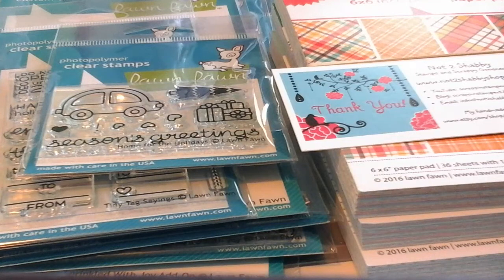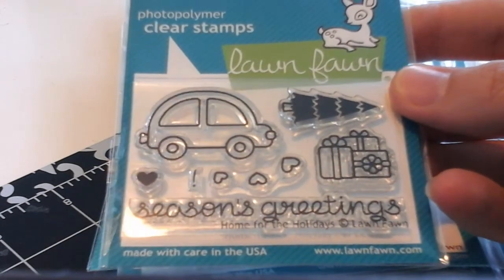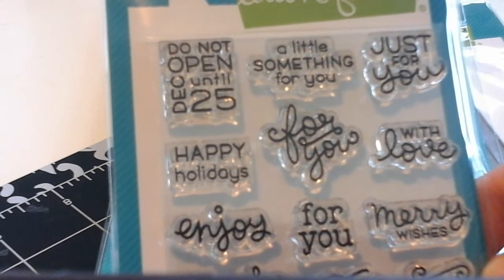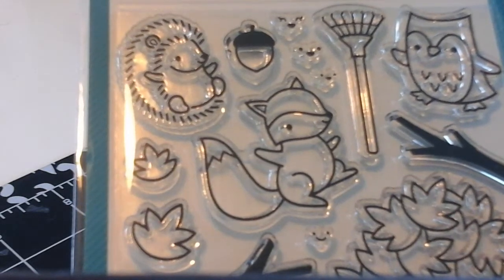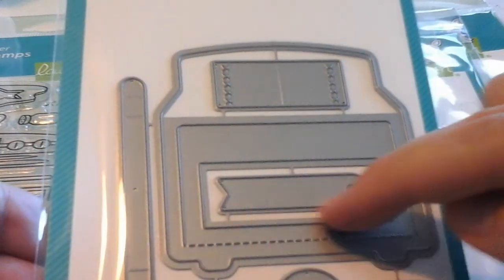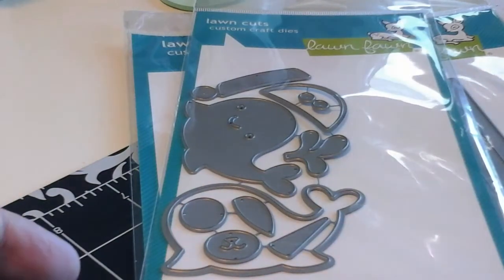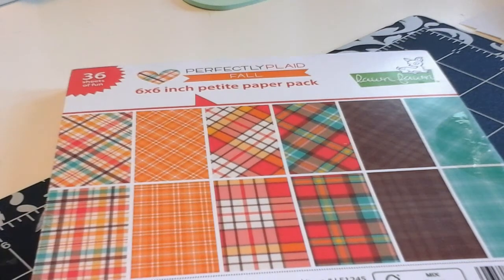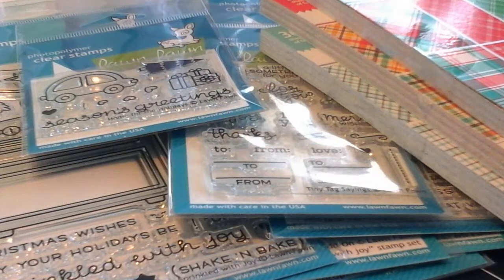Lawn fawn new release craft haul